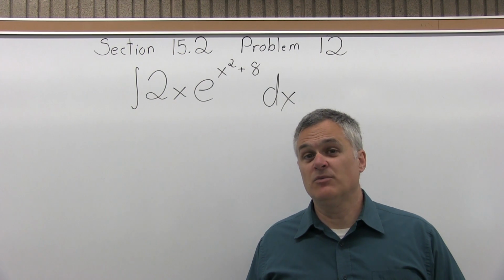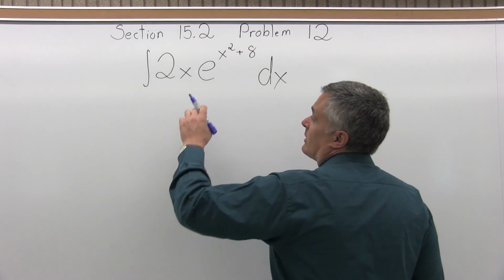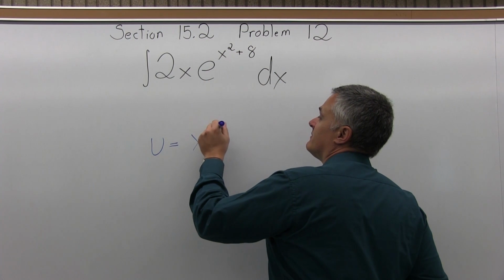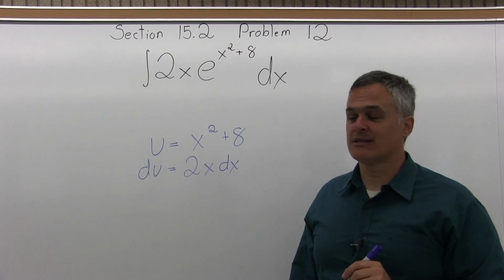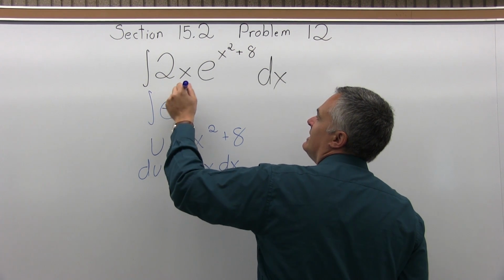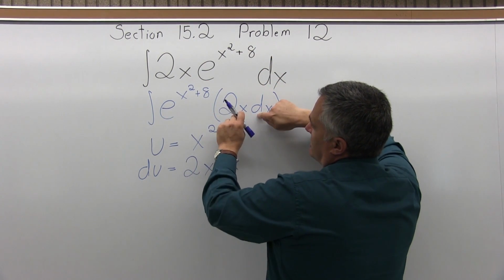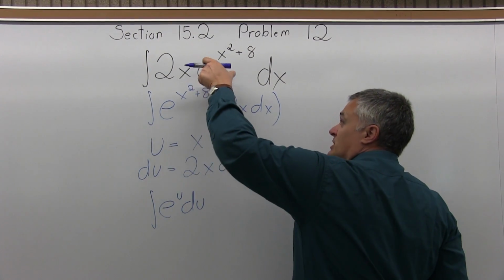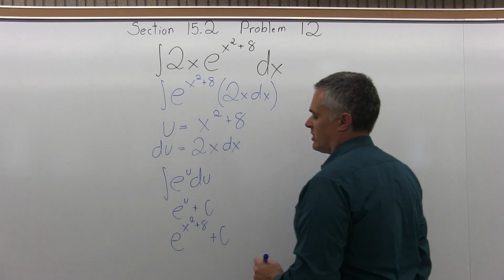MTH 132: Section 15.2 Problem 12 - Mathematics with Dan Avedikian